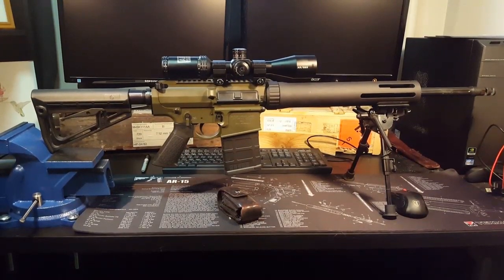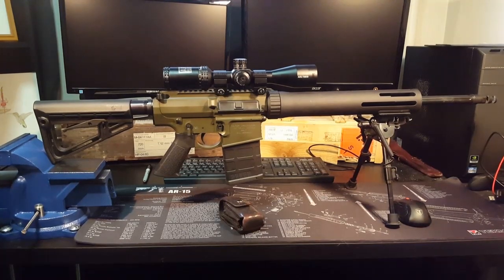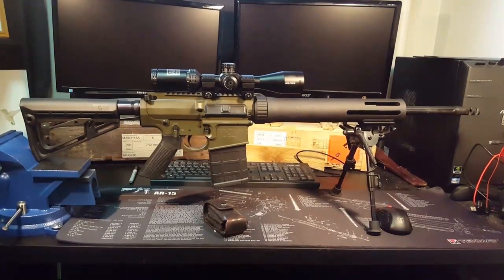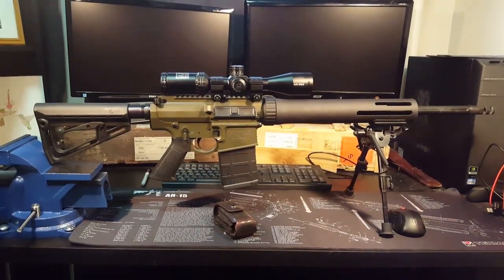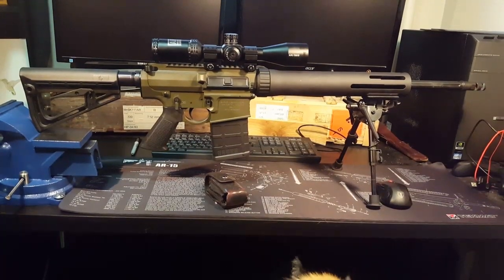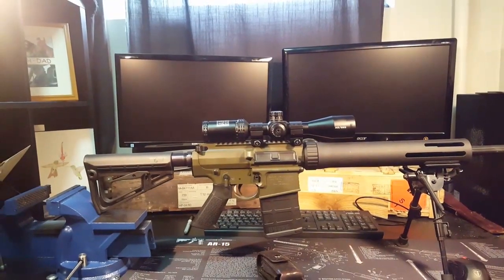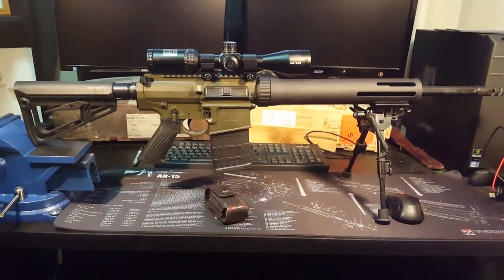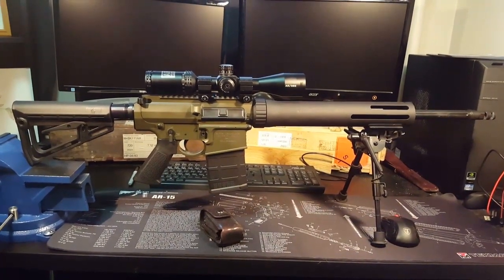BCl-102 vs ATRS Modern Hunter vs XCR-M, my experiences and opinions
As per viewer request, me rambling about my experiences with these 3 rifles. Enjoy!